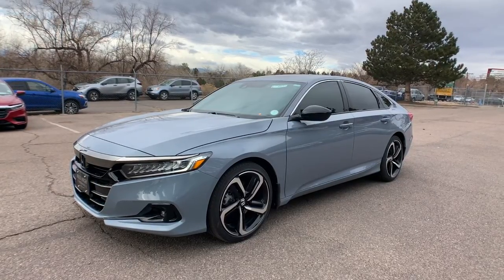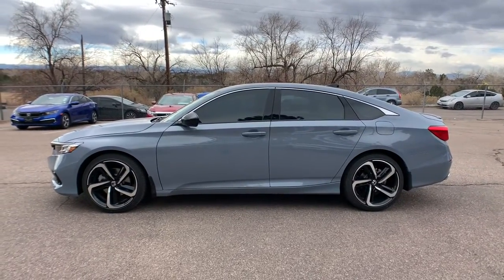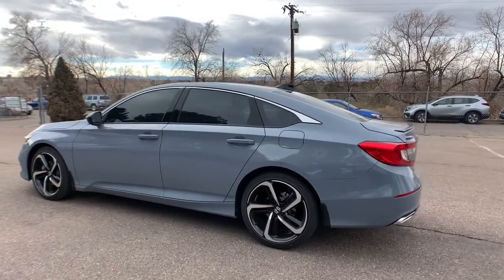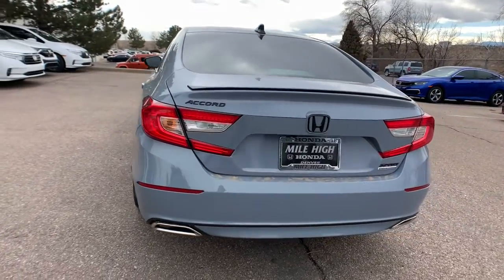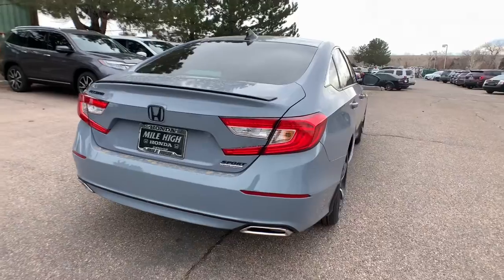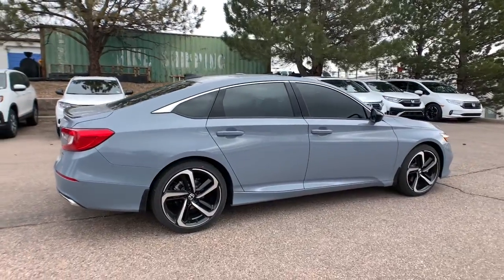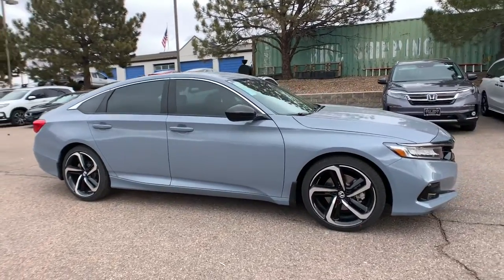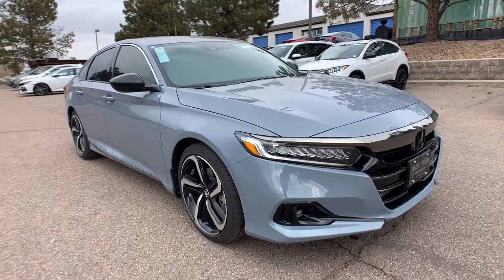2021 Honda Accord Sedan Aurora, Denver, Highland Ranch, Parker, Centennial, CO 45317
Sonic Gray Pearl New 2021 Honda Accord Sedan available in Aurora, Colorado at
2021 Honda Accord Sedan Sport SE - Stock#: 45317 - VIN#: 1HGCV1F44MA059312

Scores 35 Highway MPG and 29 City MPG! This Honda Accord Sedan boasts a Intercooled Turbo Regular Unleaded I-4 1.5 L/91 engine powering this Variable transmission. Wheels: 19 Machine-Finished Alloy w/Black Inserts, Vehicle Stability Assist (VSA) Electronic Stability Control (ESC), Valet Function.* This Honda Accord Sedan Features the Following Options *Trunk Rear Cargo Access, Trip Computer, Transmission: Continuously Variable -inc: sport mode and paddle shifters, Tires: 235/40R19 AS, Systems Monitor, Strut Front Suspension w/Coil Springs, Steel Spare Wheel, Speed Sensitive Variable Intermittent Wipers, Side Impact Beams, Seats w/Leatherette Back Material.* Stop By Today *Stop by Mile High Honda located at 2777 S Havana St, Aurora, CO 80014 for a quick visit and a great vehicle!